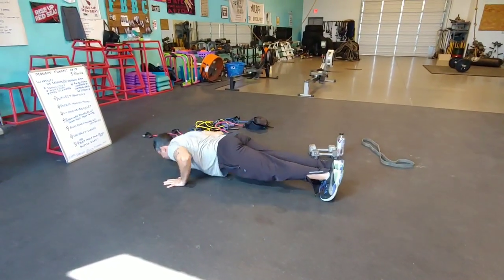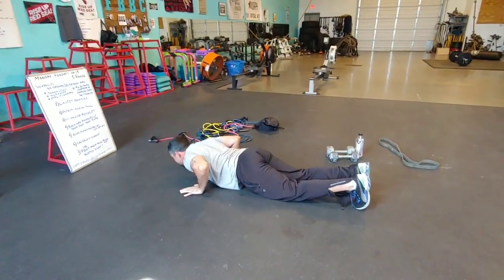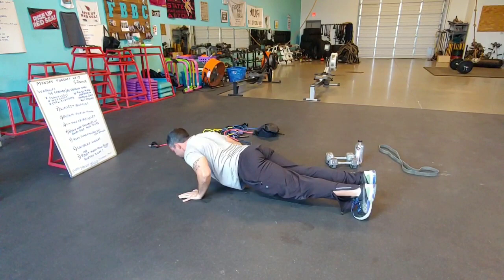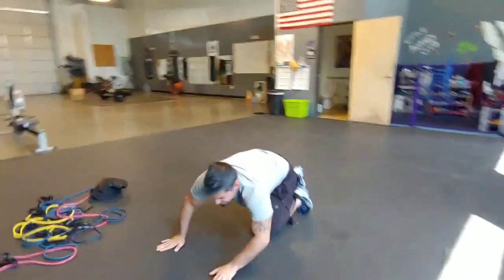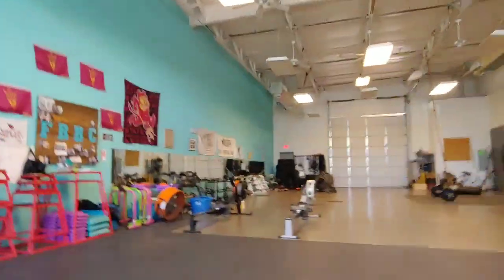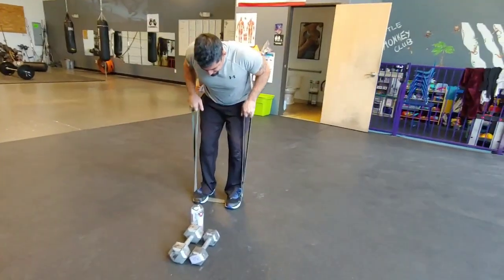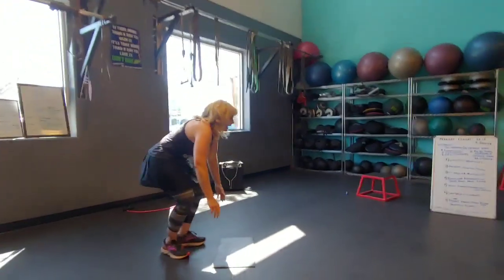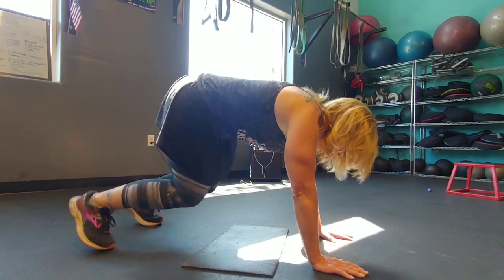FBBC April 6th Workout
45:15 5 Rounds💪🏼